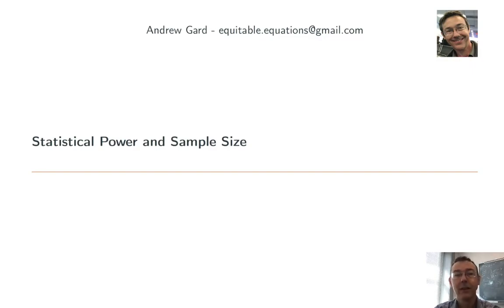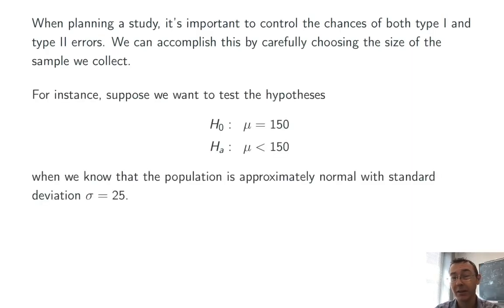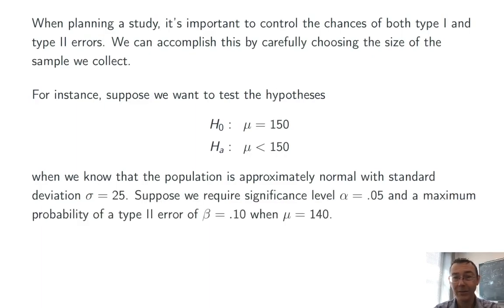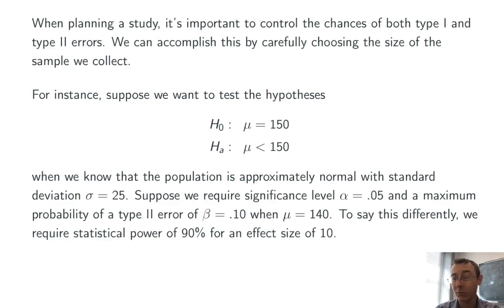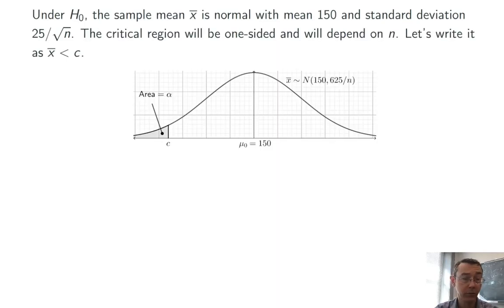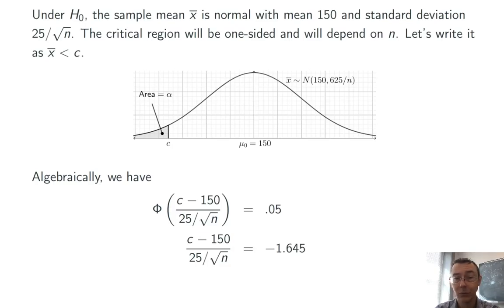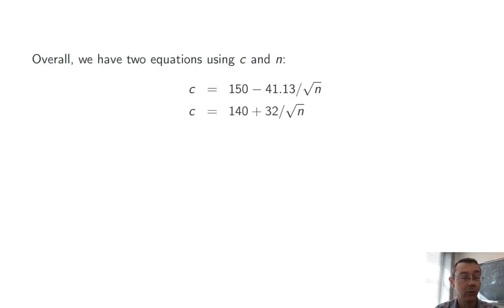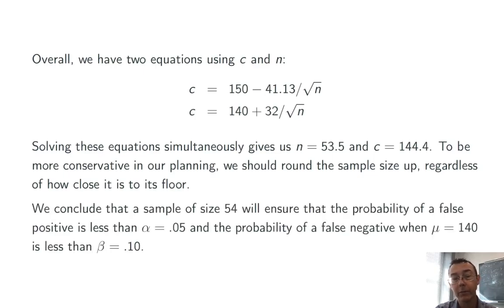Statistical power and sample size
Using statistical significance and power to plan the appropriate sample size for a research study. Let's go!